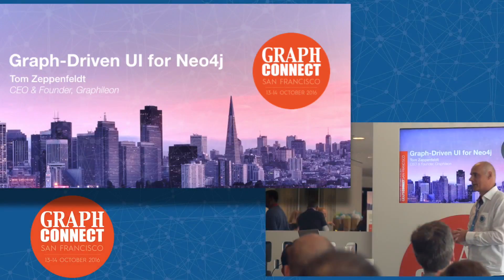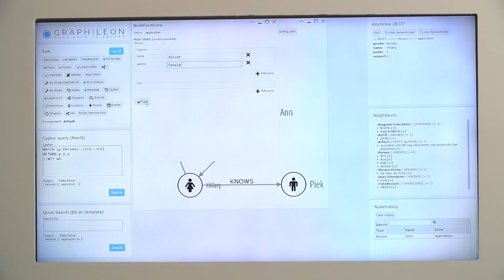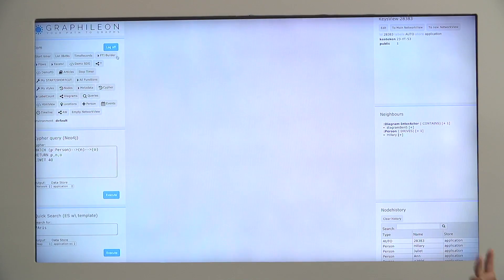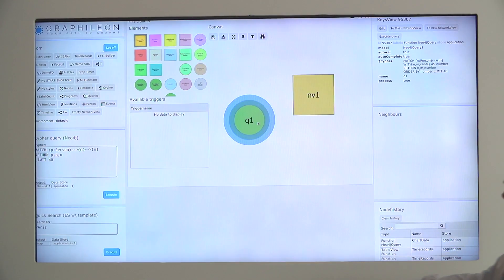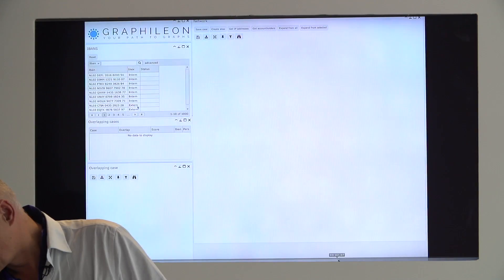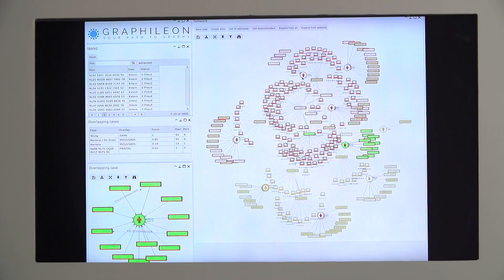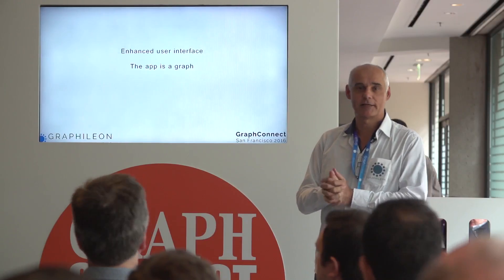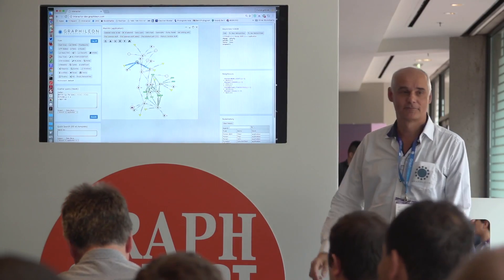Interacting with Neo4j using a Graph-Driven User Interface - Lightning Talk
Interactive applications for exploration and visualisation of the content of a graph-store require multiple components like diagrams, charts and tables that are connected to each other. This is exactly what Graphileon’s InterActor offers, using an extensible set of UI and backend functions that are connected by triggers to create meaningful interactions.

TOM ZEPPENFELDT, DIRECTOR & FOUNDER, GRAPHILEON